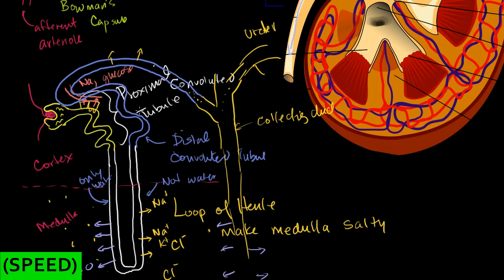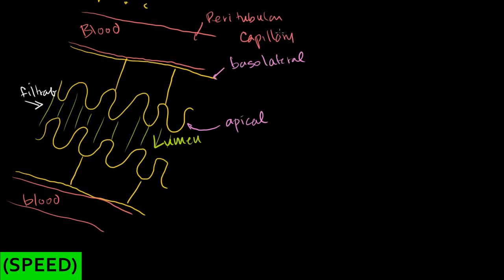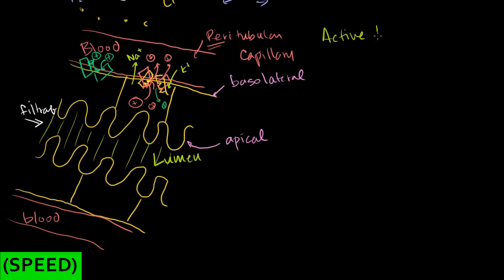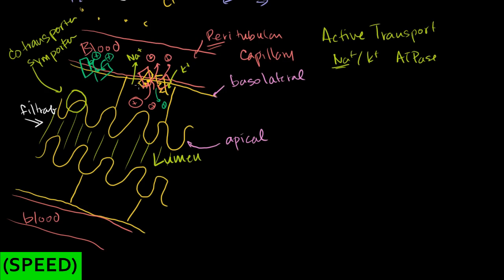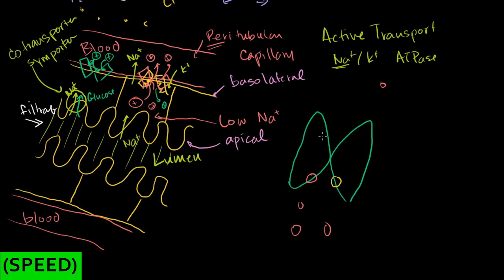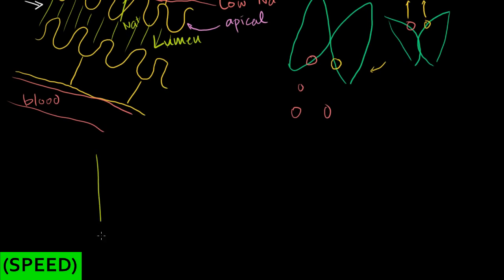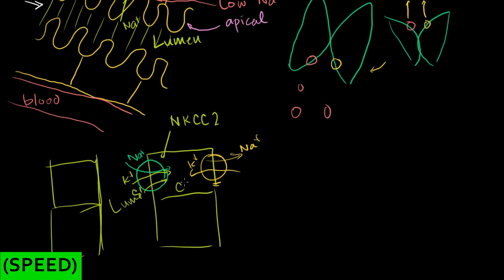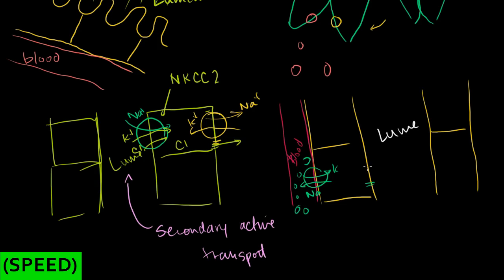[SPEED] Secondary Active Transport in the Nephron